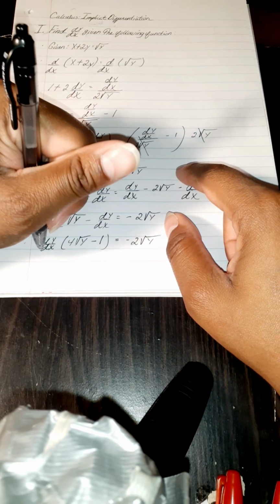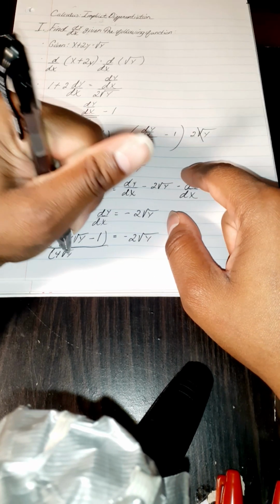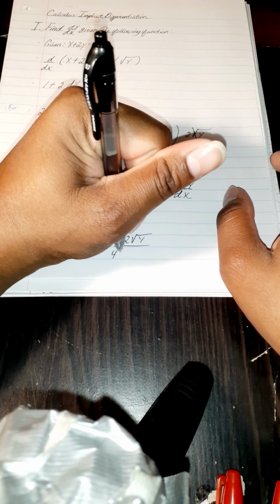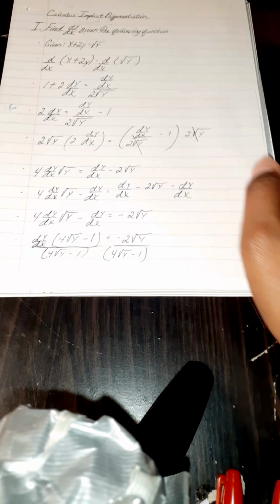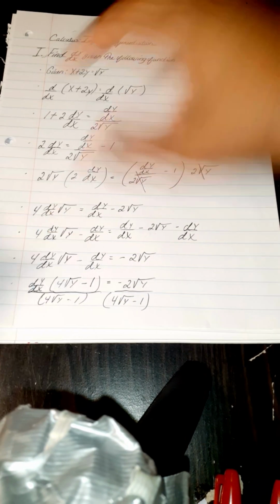Calculus: Implicit Differentiation- Use Implicit Differentiation to find dy/dx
Use Implicit Differentiation to find dy/dx